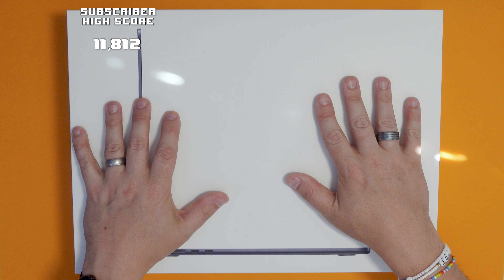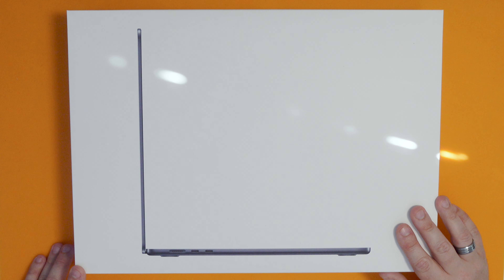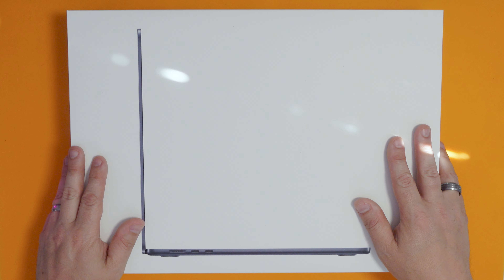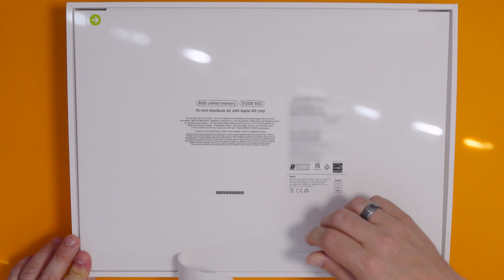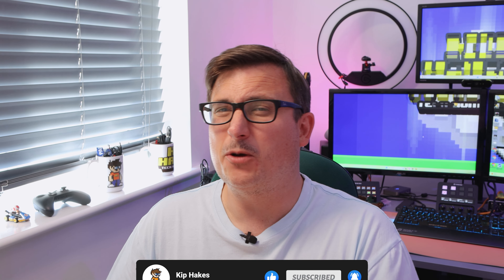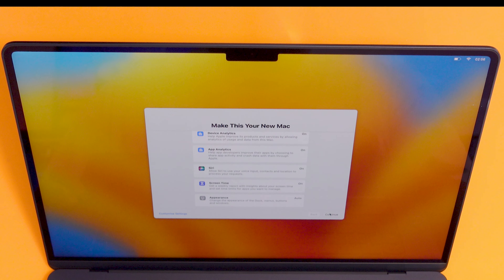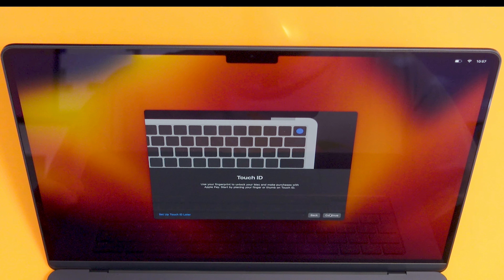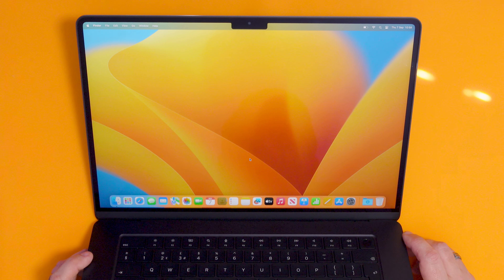Macbook Air M2 15" - Unboxing And Setup!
In today's video I'm looking at the MacBook Air M2 15" - my new laptop!

I'm having a quick unbox and initial setup of it - I've not had much experience with Mac stuff before, so it's not as slick as 'normal' :)

00:00 Start and Titles
00:28 Introduction
02:24 Unboxing the Macbook Air M2 15"
06:54 First look at the Midnight Macbook Air M2 15"
08:39 Initial Setup of the Macbook Air M2
11:37 Quick Sound Test on the Macbook Air
12:46 The YouTube / My Mate Vince Test
14:03 General look around MacOS
14:44 Wrapping up and Conclusions
15:41 GAME OVER